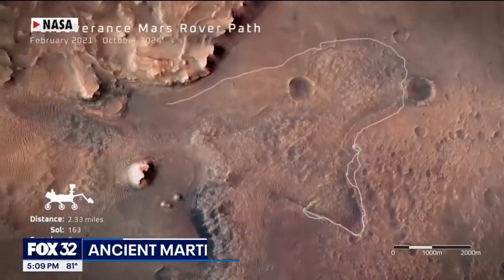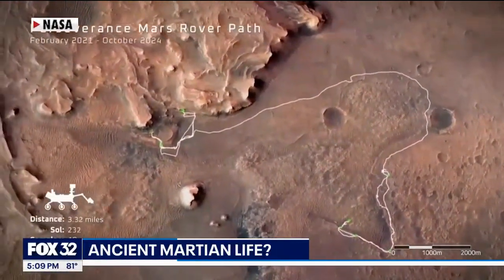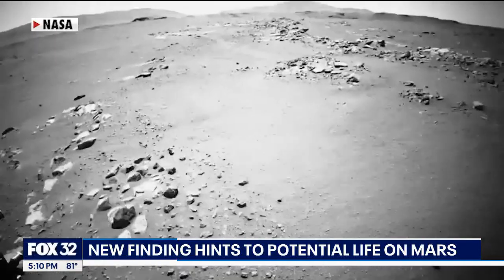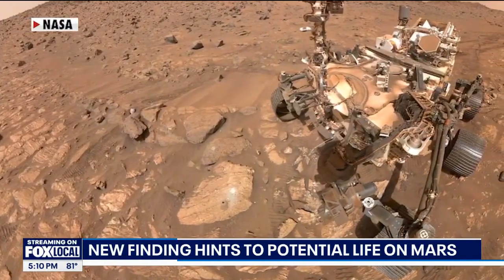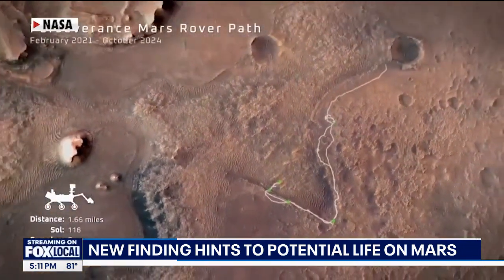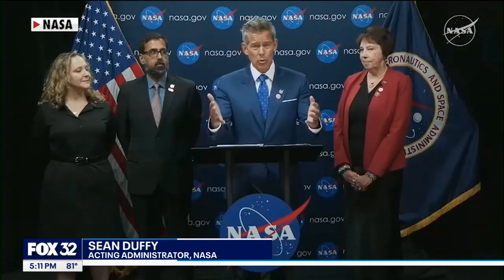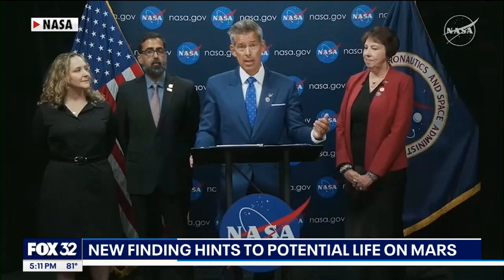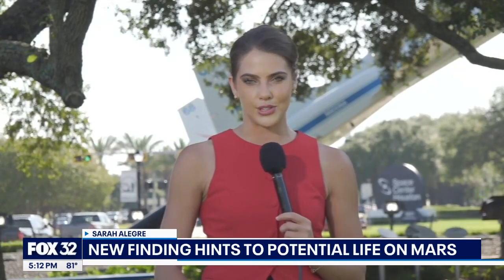NASA rover finds strongest sign yet of past life on Mars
NASA's rover on Mars may have found the strongest sign of past life yet. It's a rock sample that could hold ancient microbes.